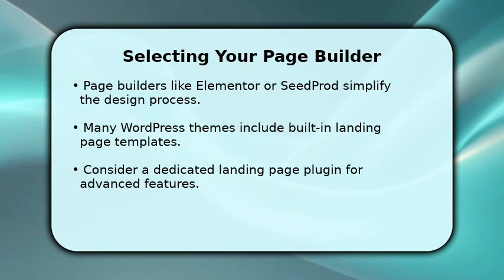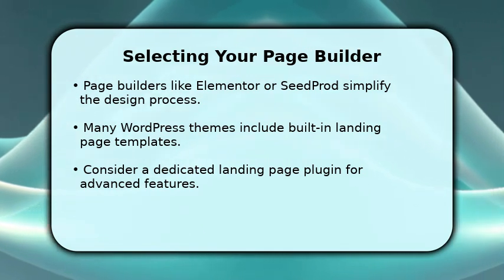How to Make a Landing Page in WordPress (Only Way)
▸ (s) We'll also share some expert tips on how to optimize your landing page for conversions, including how to use A/B testing, analytics, and user feedback to improve its performance. Whether you're a seasoned WordPress developer or just starting out, this video will provide you with the knowledge and skills you need to create a successful landing page.

wordpress landing page tutorial, how to make a landing page in wordpress, best wordpress themes for landing pages, landing page design tips, wordpress conversion optimization, creating a high-converting landing page, wordpress plugins for landing pages, landing page best practices, wordpress website design, online marketing strategies